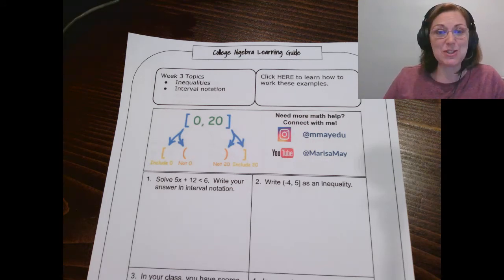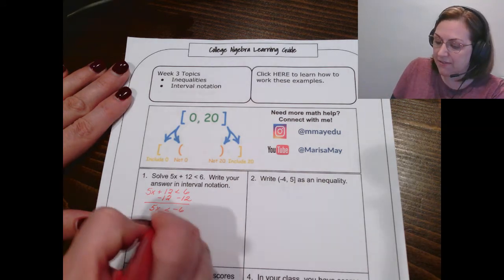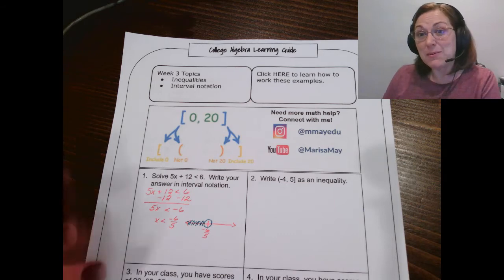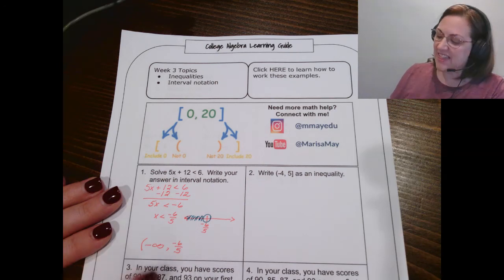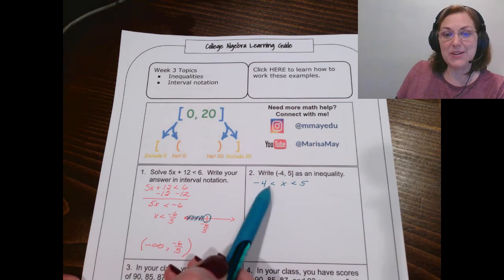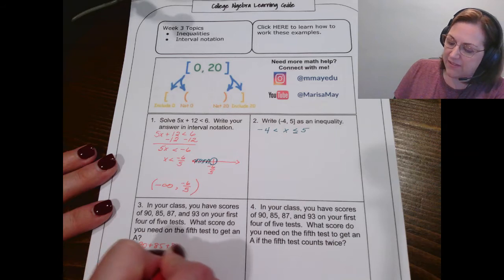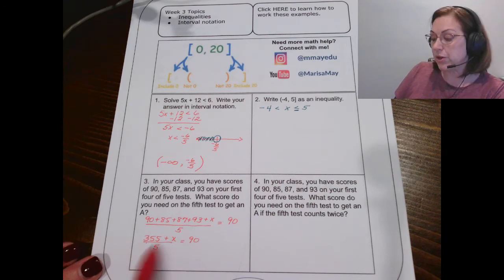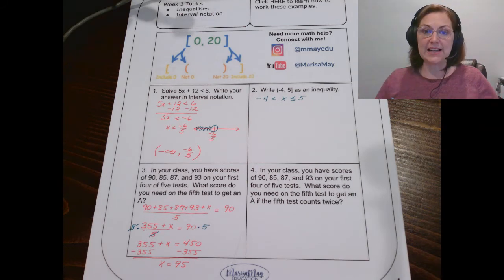RU - College Algebra Learning Guide - Week 3 Part 4